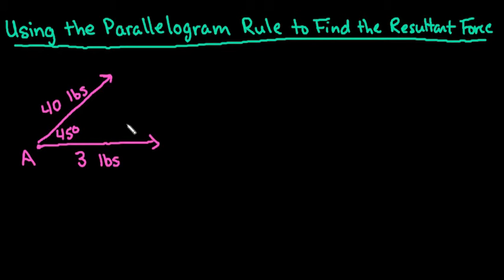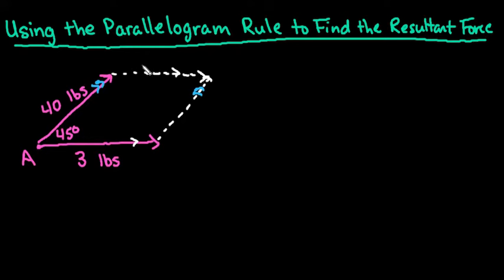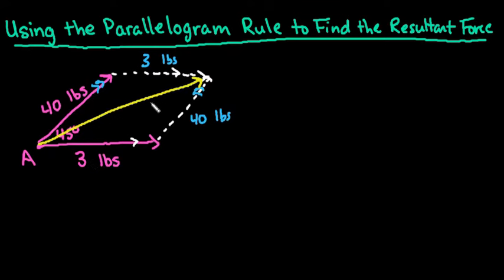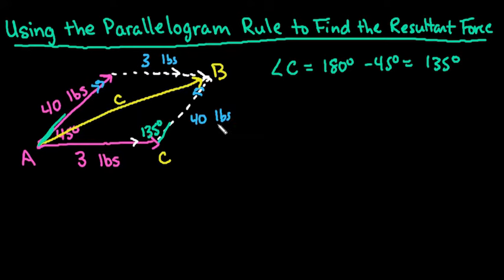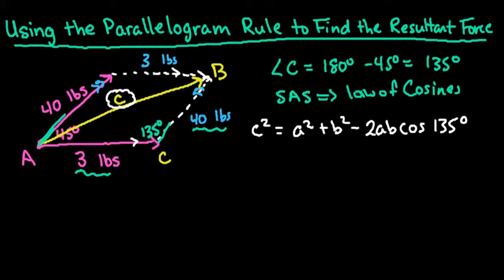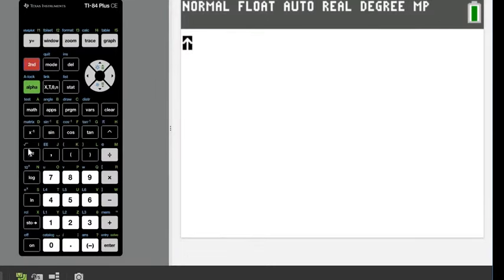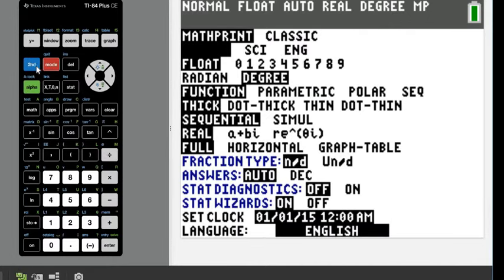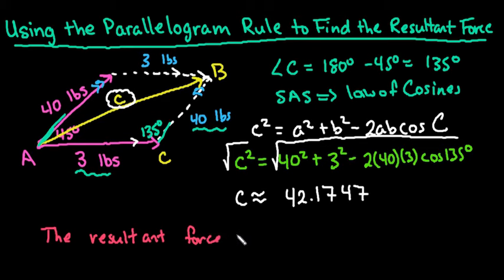Find the Resultant Force using the Parallelogram Method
This video shows how to find the resultant force of two vectors using the parallelogram method.  We draw a parallelogram to help us find the resultant force which is the sum of the two vectors. We then use Law of Cosines to find the resultant force.